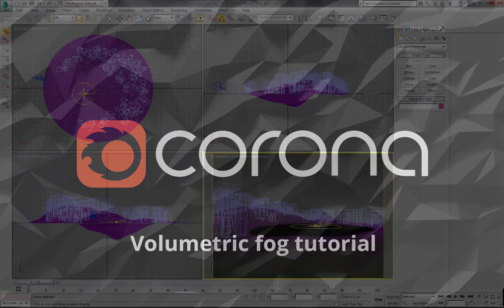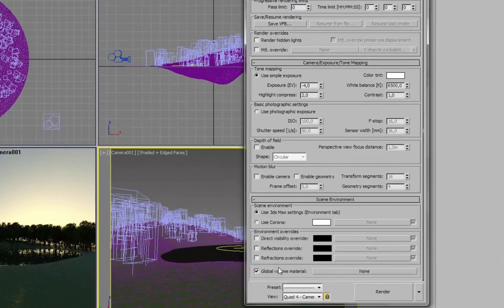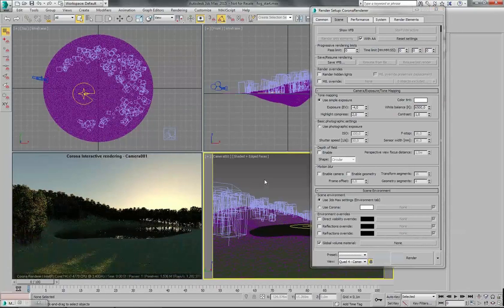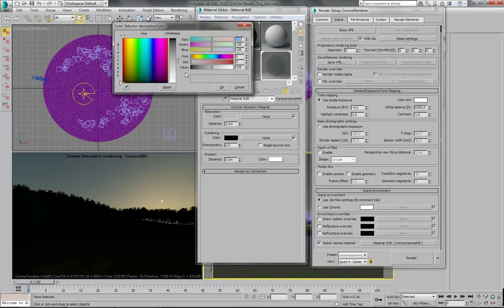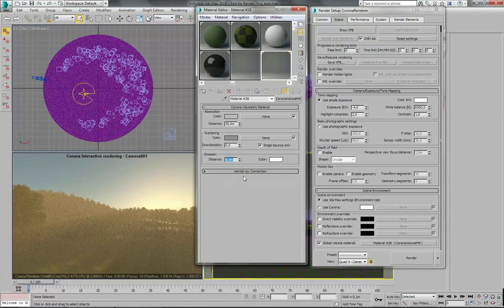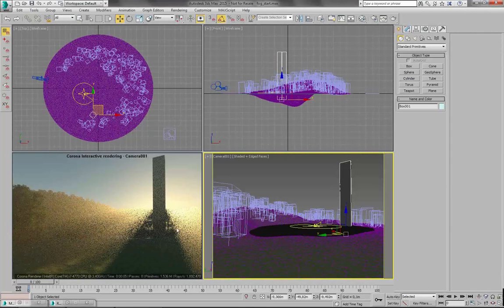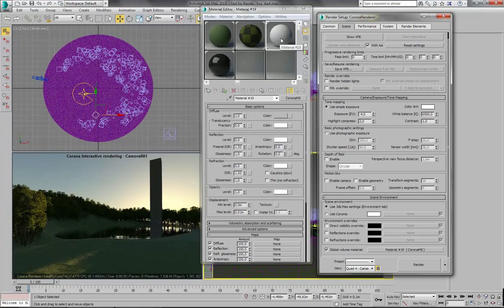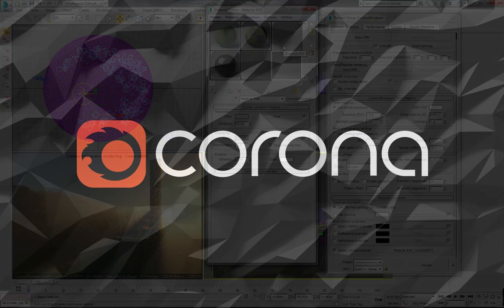TUTORIAL: Volumetric Fog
This tutorial shows how to create volumetric fog effects in Corona.